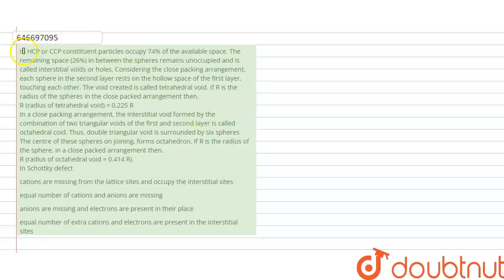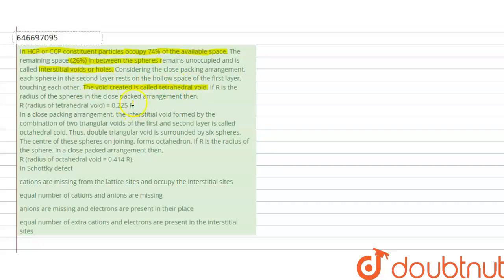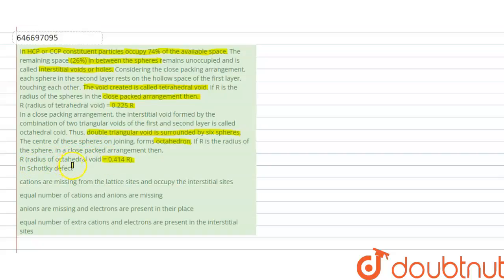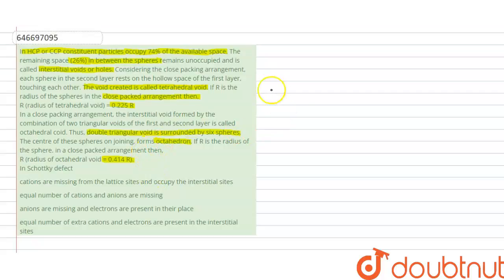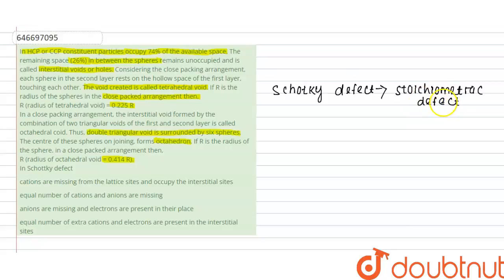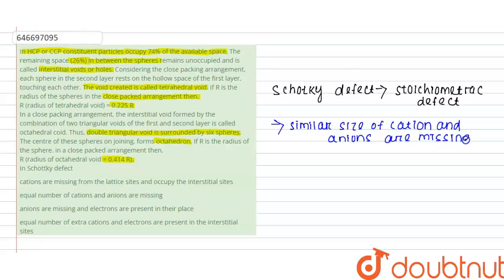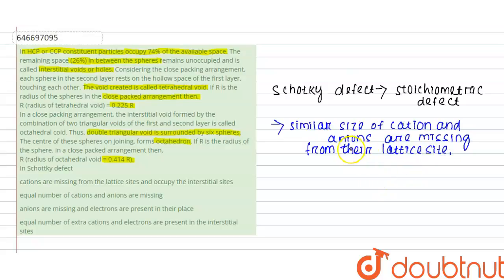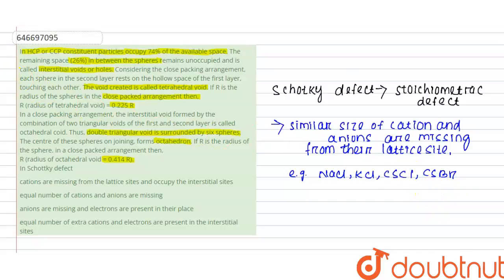In HCP or CCP constituent particles occupy 74% of the available space. The remaining space (26%)...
In HCP or CCP constituent particles occupy 74% of the available space. The remaining space (26%) in between the spheres remains unoccupied and is called interstitial voids or holes.Considering the close packing arrangement, each sphere in the second layer rests on the hollow space of the first layer, touching each other. The void created is called tetrahedral void. If R is the radius of the spheres in the close packed arrangement then, R (radius of tetrahedral void) = 0.225 RIn a close packing arrangement, the interstitial void formed by the combination of two triangular voids of the first and second layer is called octahedral coid. Thus, double triangular void is surrounded by six spheres. The centre of these spheres on joining, forms octahedron. If R is the radius of the sphere. in a close packed arrangement then, R (radius of octahedral void = 0.414 R).In Schottky defect
Class: 12
Subject: CHEMISTRY
Chapter: SOLID STATE
Board:IIT JEE

👉 Have Any Query? Ask Us.